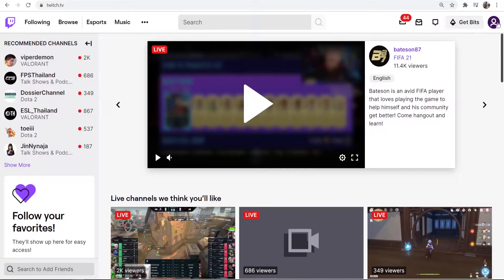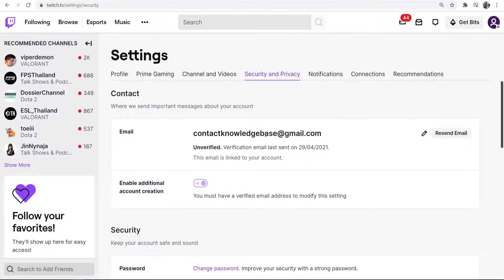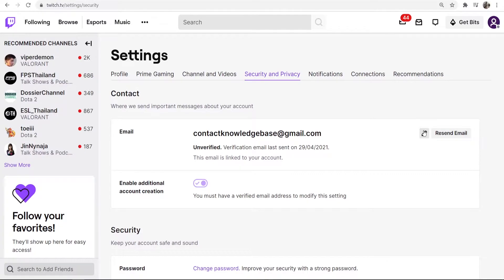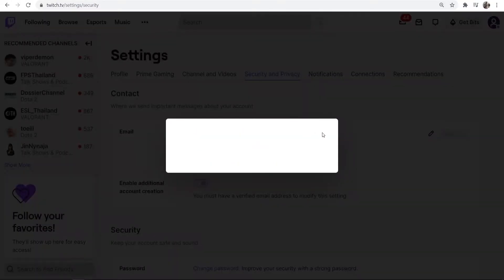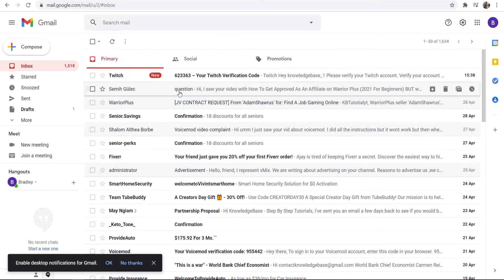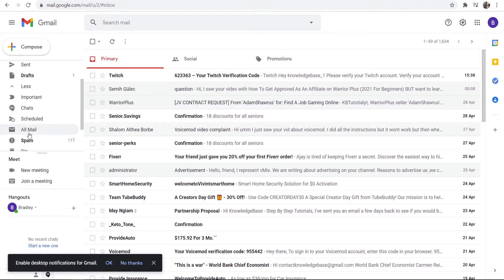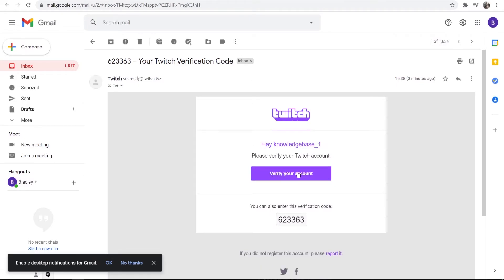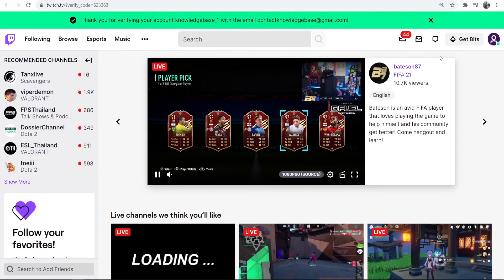How To Verify Twitch Email (2021)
How To Verify Twitch Email (2021). Follow this video and get your Twitch account verified. Did this video help?